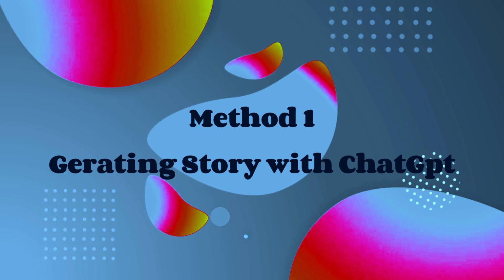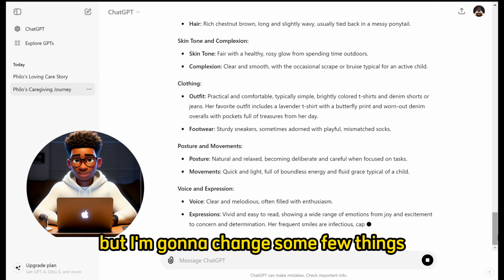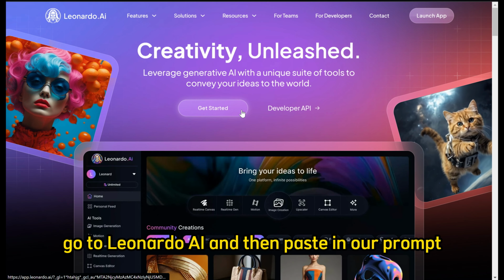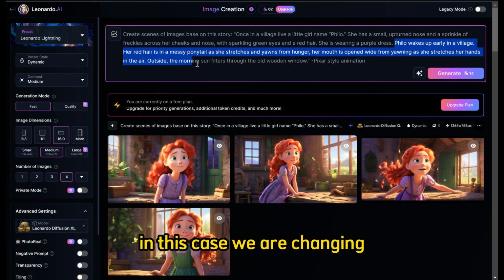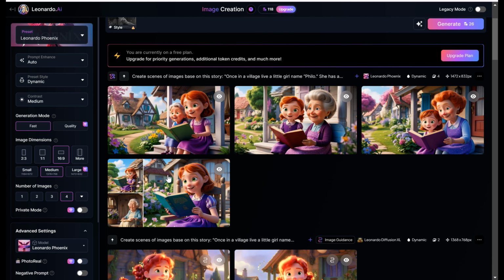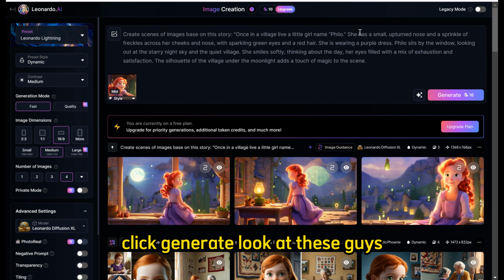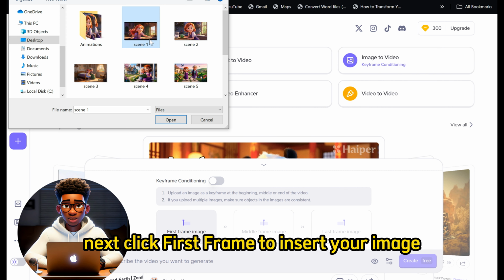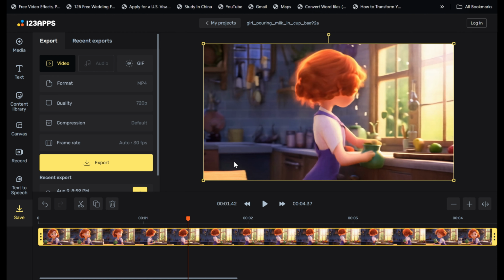FREE! Create Consistent Characters like a Pro from scratch, with Leonardo AI & ChatGpt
In this video, I'll guide you step-by-step on how to use Leonardo AI and ChatGPT to develop characters that are not only unique but also maintain their personality and traits throughout your narrative. Also you will learn the technique of blending multiple consistent characters in a single scene. And two bonuses included.

Bonuses you will learn:
How to use a free AI too to Animate your characters or make them move
Secret to removing video watermark for free
Techniques for ensuring character consistency
Tips for integrating characters seamlessly into your stories

TimeStapms:
0:00 Story of Philo
0:28 Intro
1:10 Method 1 (Creating a Story with ChatGpt)
2:52 Creating Consistent characters with Leonardo AI)
6:52 Method 2 (Consistent characters with Leonardo AI)
8:02 Bonus 1 (Animating your characters or making it move)
9:15 Removing Video watermark
10:00 Final Story of Philo

LINKS TO ALL SITES USED IN THIS VIDEO
Leonardo A

ATTRIBUTIONS

BACKGROUND MUSICS
Song: Tokyo Music Walker - Your Little Wings